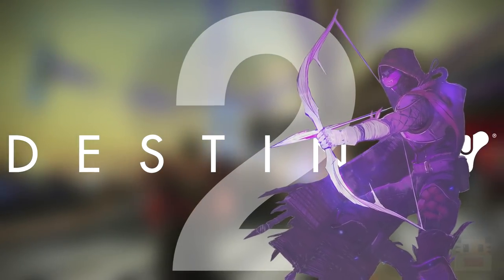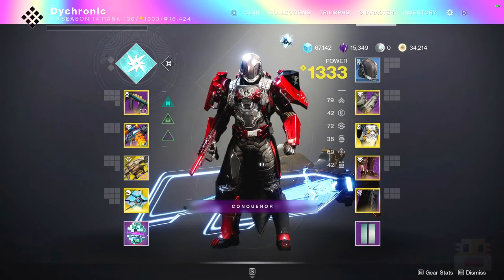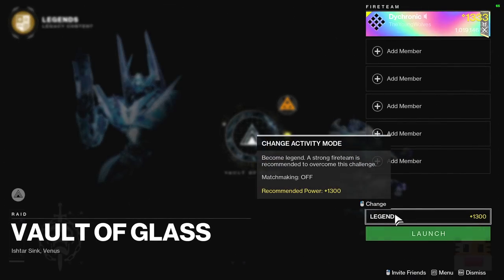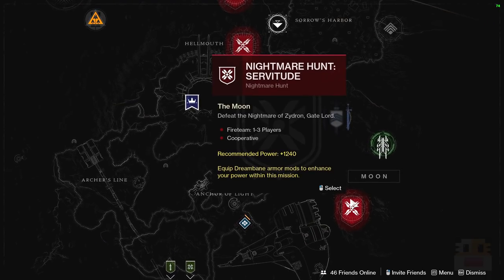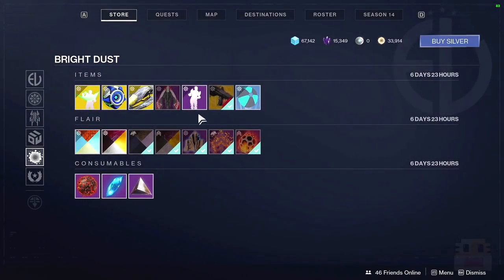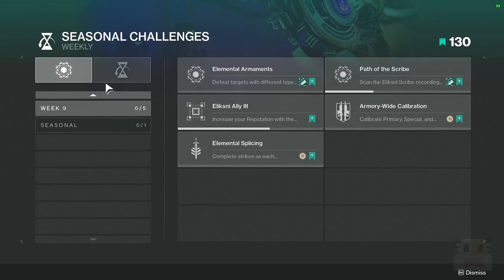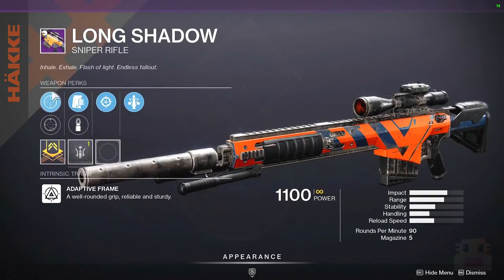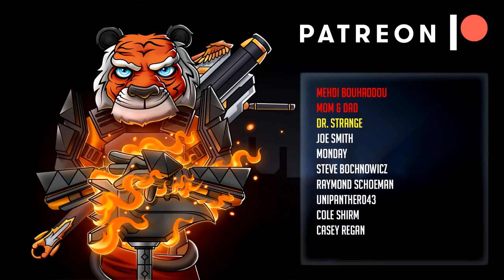Destiny 2 - Solstice of Heroes Release Season Reset (July 6 Season of the Splicer Weekly Reset)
Destiny 2 Solstice of Heroes Release Season Reset on the July 6 Season of the Splicer Weekly Reset. In this video, I talk about the Destiny 2 weekly update on July 6, 2021. This is Season 14 and Season of the Splicer or Beyond Light and a chance to get the Season 14 items. This week is a chance of the Season of the Splicer or Beyond Light and the Season 14 Eververse. This week also features many other things like milestone changes, spider bounties, flashpoint, nightfall rewards, etc. Today also features all-new Season 14 Season of the Splicer or Beyond Light items, Eververse, crucible ornaments, vanguard ornaments. The Nightfall strike called The Corrupted with the new Nightfall unique rewards inside if you complete it like the Shadow Price Nightfall unique rewards to have a higher chance of dropping with higher nightfall scores. This Destiny 2 weekly reset includes a new stock of Beyond Light and Season of the Splicer or Beyond Light items from Eververse, new milestones for the raid, Nightfall, trials, call to arms, heroic strikes, and more.

     ► Code: DYCHRONIC